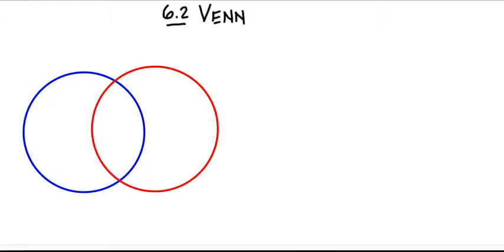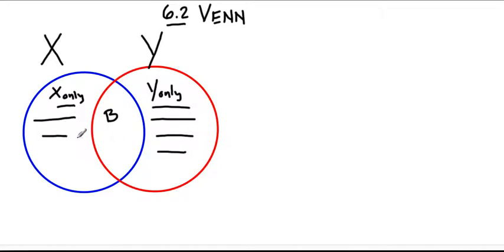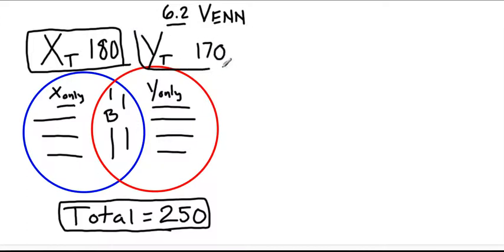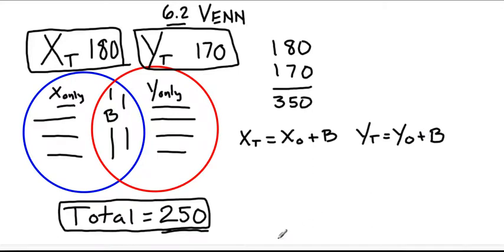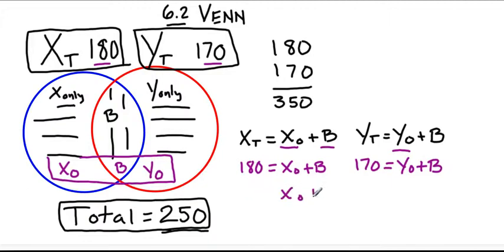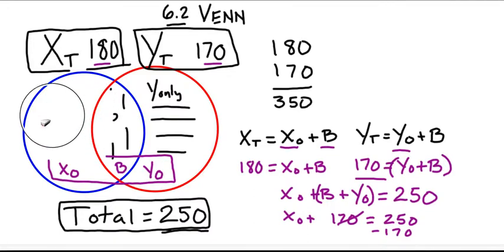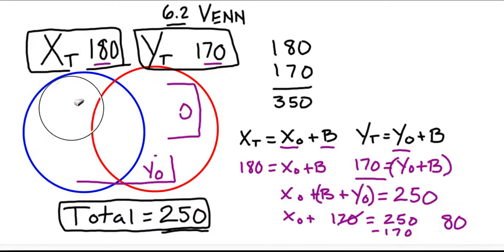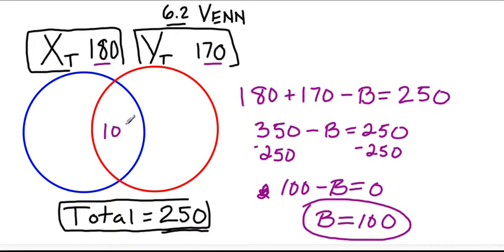6.2 Venn Lesson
Venn Diagram Lesson